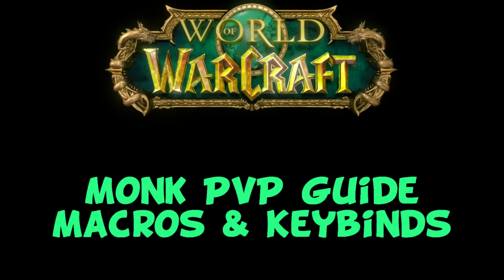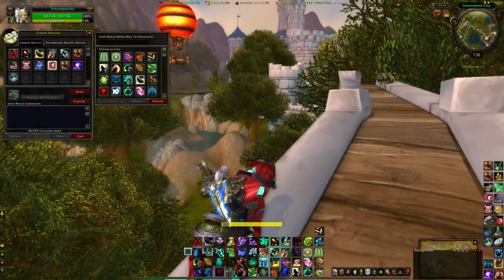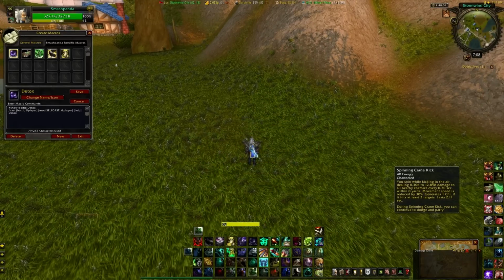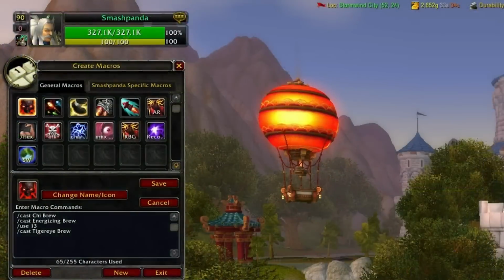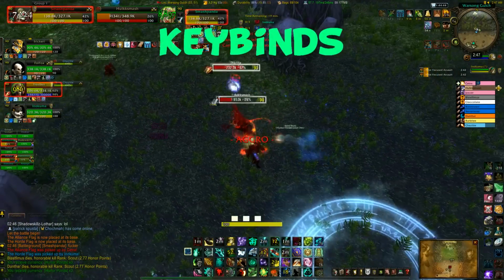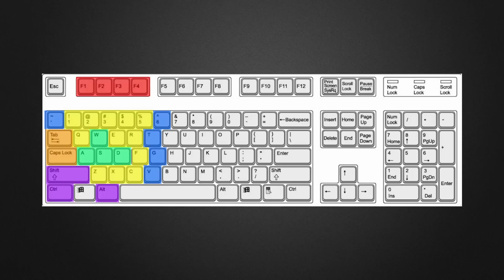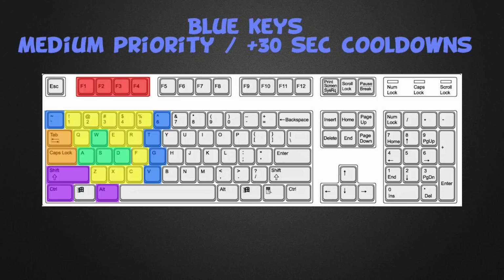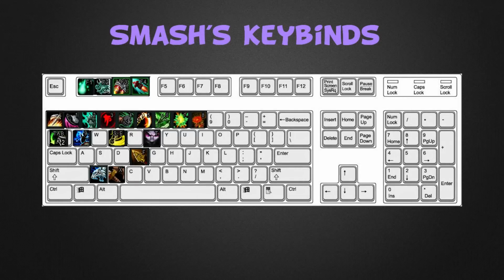Monk PvP Guide - Macros & Keybinds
1. Detox on yourself

showtooltip Detox
/cast [btn:1, @player] [mod:SELFCAST, @player] [help] Detox

2. Spinning Crane Kick Cancel

showtooltip Spinning Crane Kick
/cast Spinning Crane Kick
/cancelaura Spinning Crane Kick

3. Tiger's Lust on yourself

showtooltip Tiger's Lust
/cast [button:2,@focus,exists] Tiger's Lust; [button:1,@player] Tiger's Lust; [@player] Tiger's Lust

4. Engy Macro - Cast Goblin Glider, cancel when gliding.

/use 15
/cancelaura Goblin Glider

5. Smash's One Shot Macro

/cast Chi Brew
/cast Energizing Brew
/use 13
/cast Tigereye Brew

6. TIME TO DIE MACRO

showtooltip Touch of Death
/cast Fortifying Brew
/cast Touch of Death

Music
Approaching Nirvana   Here Again Instrumental